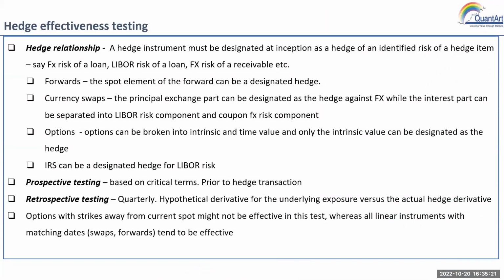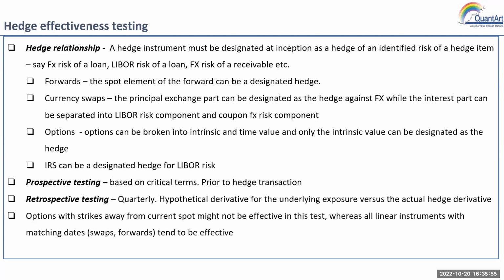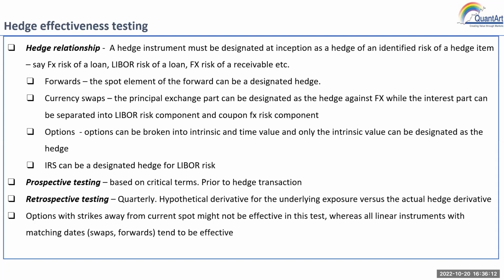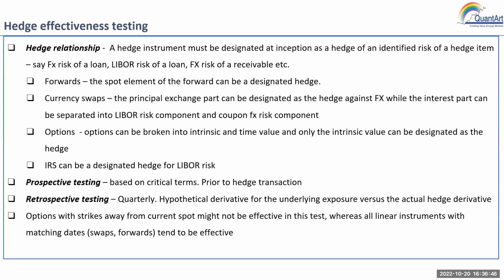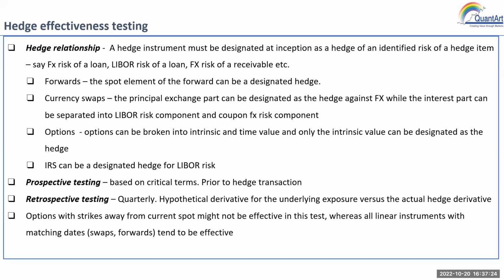Steps for Hedge Accounting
To be a part of such workshops and for more insights